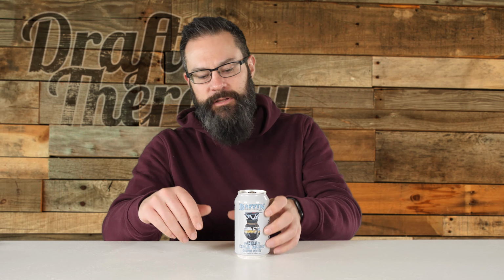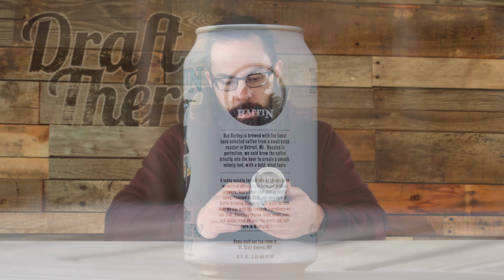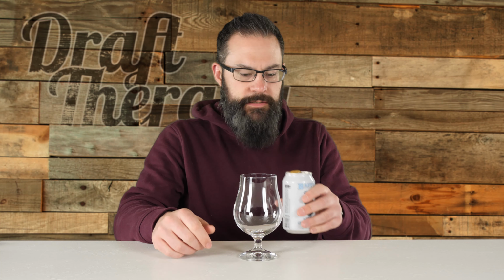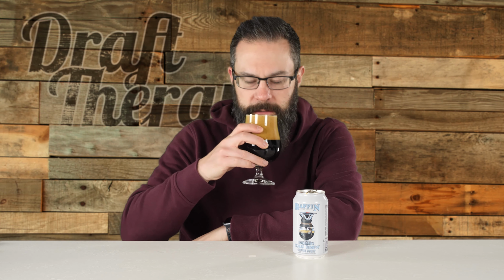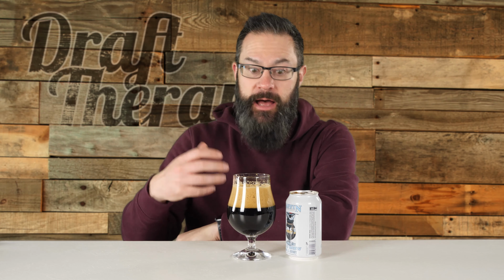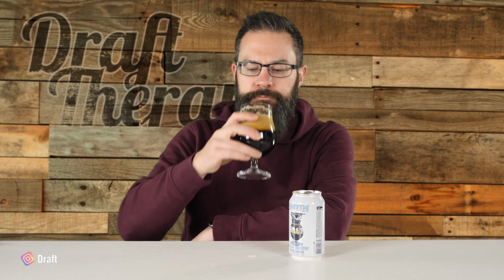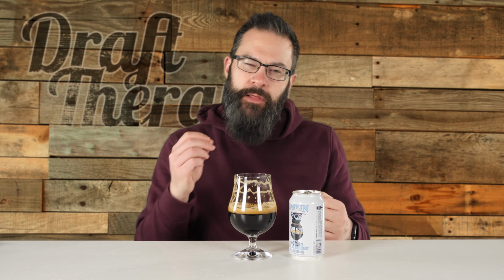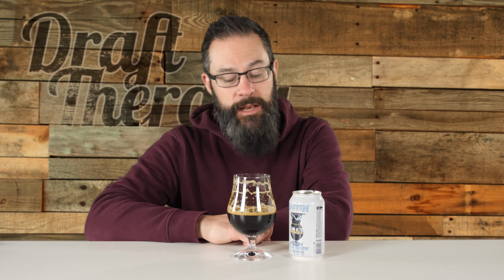Baffin Brewing Company - Bob Barley Cold Brew Coffee Stout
Bob Barley Cold Brew Coffee Stout is an 8% ABV Coffee Stout from Baffin Brewing Company in St. Clair Shores, Michigan. Baffin Brewing really surprised me last year with their Mango Unchained IPA - so much so that I named it one of my top 10 beers of last year.  That gives it some high expectations, so can Bob Barley Cold Brew Coffee Stout rise to the occasion? That's probably why you're watching!

If you're interested in seeing the review for Baffin's Mango Unchained - you can check it out